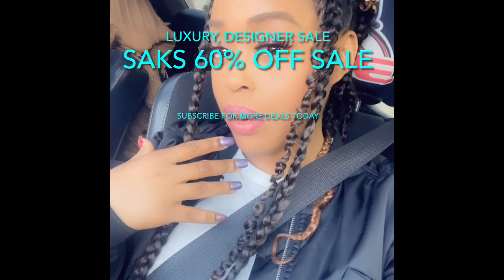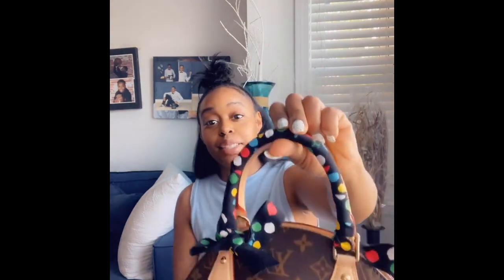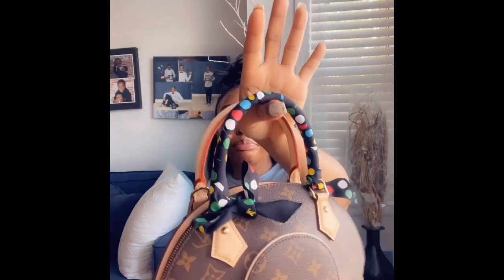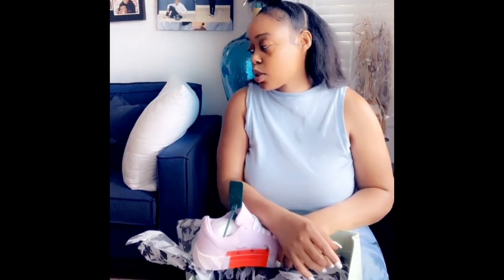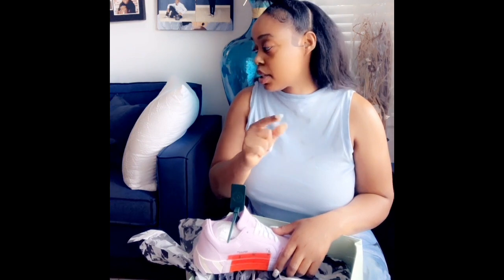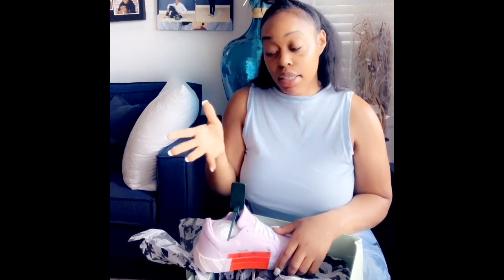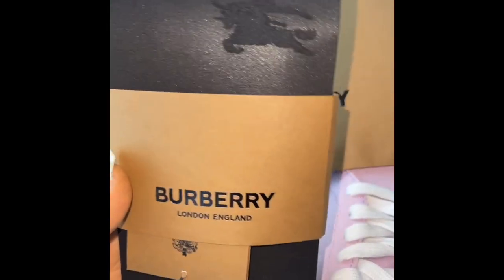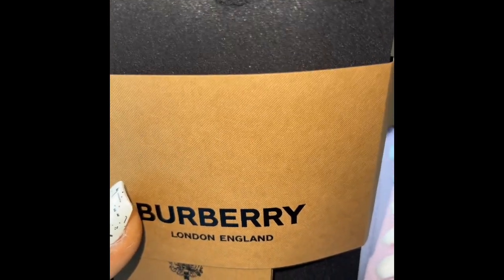No more purchasing Louie Vuitton Bandeau here’s why + unboxing